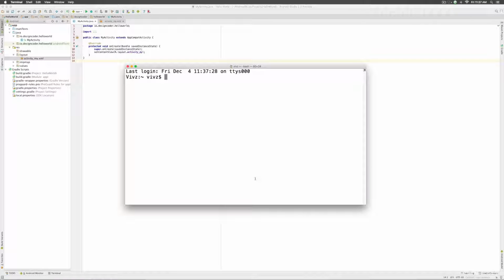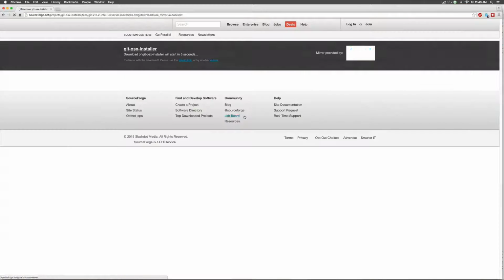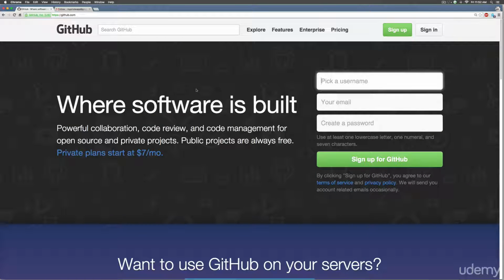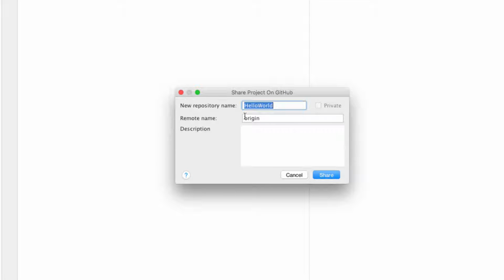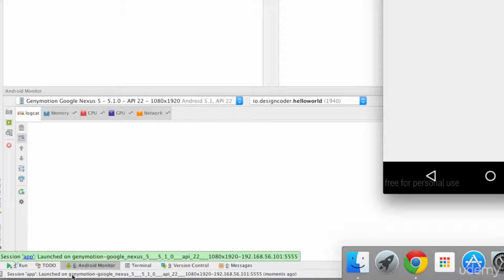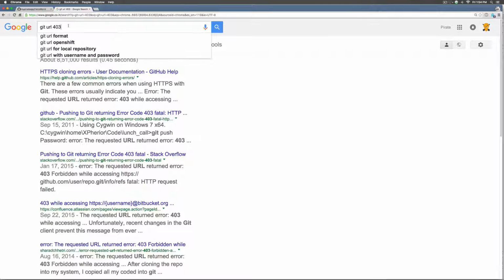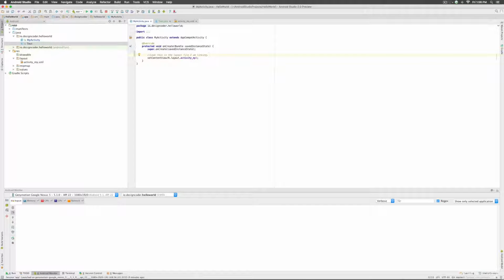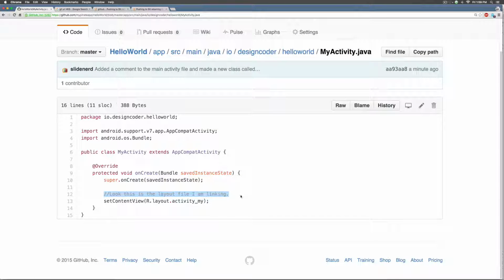Share Project On GitHub From Android Studio_22